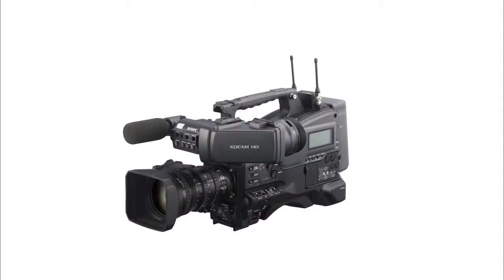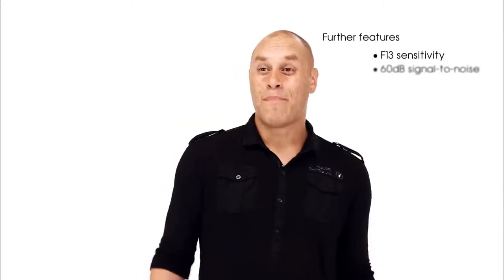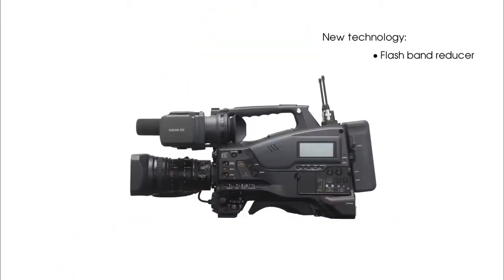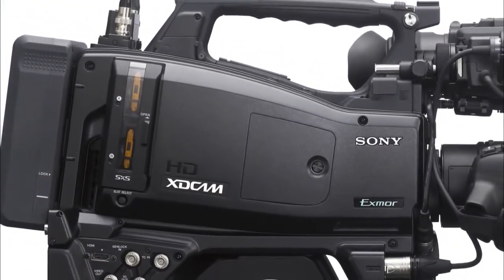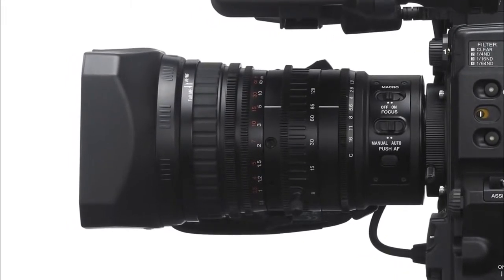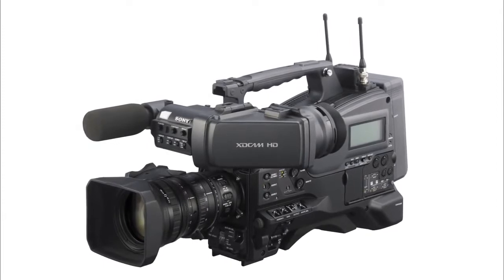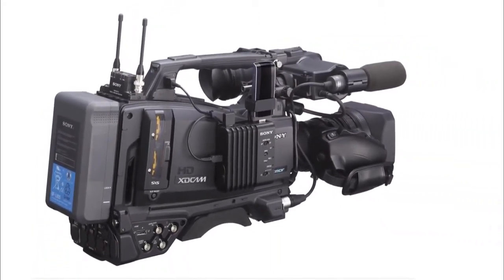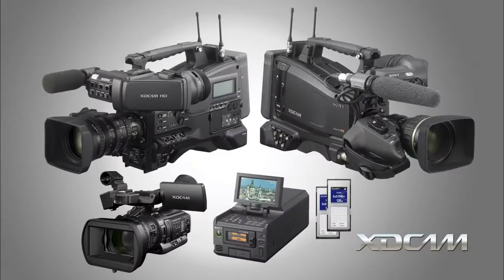Sony Professional PMW-400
AVProfShop.nl bedrijf richt zich voornamelijk op de professionele (broadcast) videomarkt waar ze al meer dan 15 jaar marktleider zijn, in in- en verkoop van nieuwe- en gebruikte videoapparatuur en de bijhorende accessoires.

Door hun vele relaties en dealer schappen binnen de filmwereld kan AVProfShop tegen zeer gunstige prijzen leveren. Naast dit kunt u ook terecht voor persoonlijke service. Denk bijvoorbeeld aan het testen van camera's, toebehoren of het streamen van uw videosignaal. Het assortiment bestaat onder andere uit topmerken als Sony, Blackmagic Design, JVC, Datavideo, Camgear, Sennheiser, Panasonic, RODE. Bekijk alle merken op AVProfShop.nl